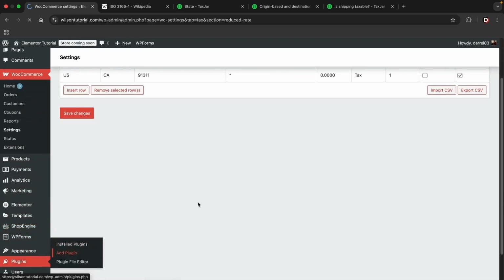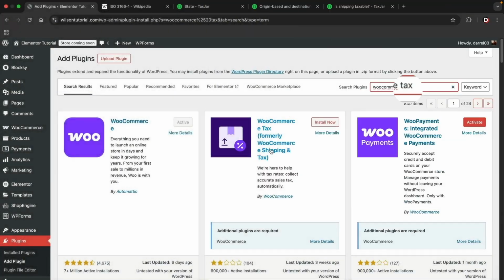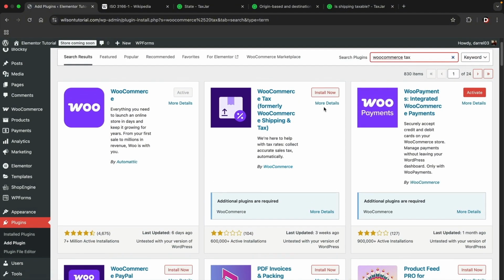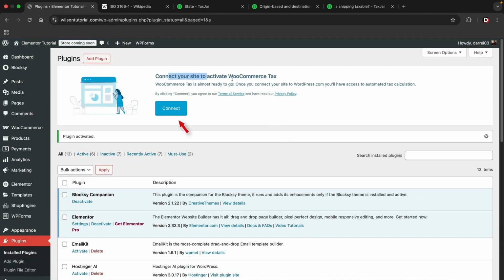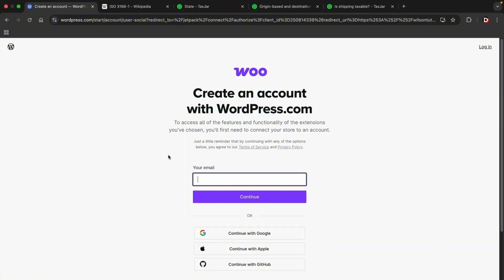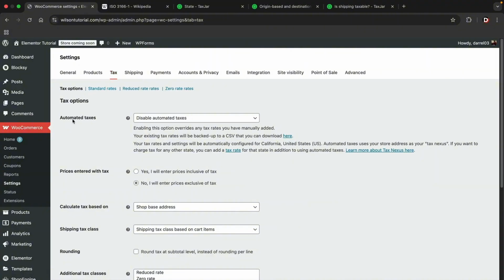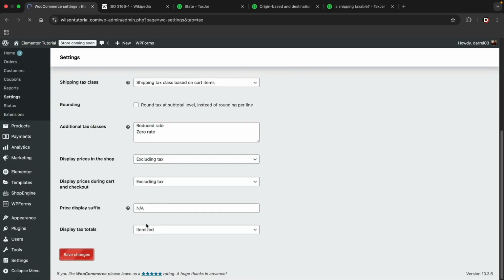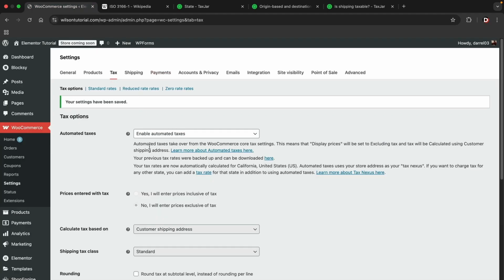Never Calculate Sales Tax Manually Again: WooCommerce Tax Guide 🔌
Tired of manually entering thousands of state, county, and local city zip codes into your tax tables? In this chapter, I will show you how to activate completely hands-free, automated sales tax calculations across your entire e-commerce store using a free plugin made by WooCommerce themselves.

We will walk through searching for the WooCommerce Tax plugin on the WordPress dashboard, installing it, and connecting it safely via the official WordPress.com API key framework. I’ll guide you through making a free WordPress.com integration account, approving the API sync, and enabling the automated tax toggle inside your WooCommerce panel so your checkout forms update automatically. I also give you a quick look behind the curtain at the TaxJar API infrastructure that powers this plugin, giving you complete peace of mind that your store's calculations are pulled instantly from the most reliable tax law sources in the industry!

TIMESTAMPS:
🔌 0:00 - Bypassing Manual Tables: Searching for the Official WooCommerce Tax Plugin
🛠️ 0:06 - Installing & Activating the Free WooCommerce Tax Framework
🔗 0:15 - Connecting Your Storefront to the Official WordPress.com API Gateway
📧 0:22 - Verification Setup: Linking Your Free Account and Email Confirmation
🤖 0:33 - Inside the WooCommerce Dashboard: Turning On Automated Taxes
💾 0:41 - Saving Your Changes & Testing the Real-Time Integration
📊 0:46 - The Tech Behind the Scenes: How the TaxJar API Feeds Live Rates to Your Cart
🚚 0:57 - Transitioning to the WooCommerce Shipping Infrastructure